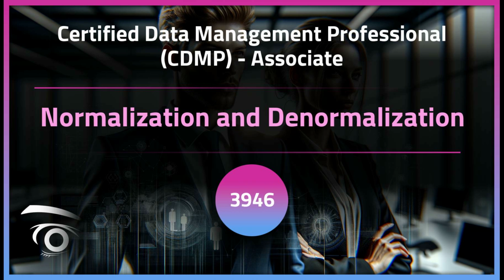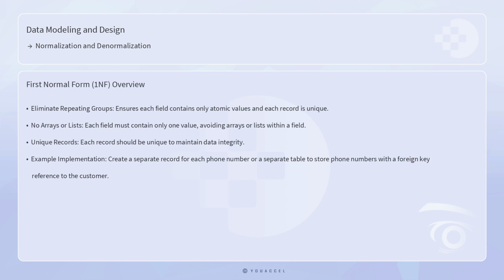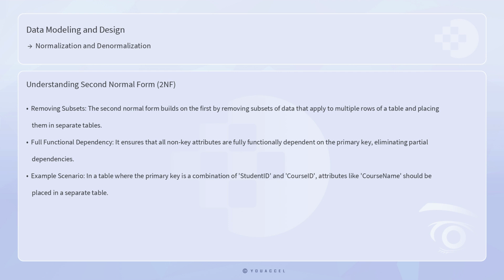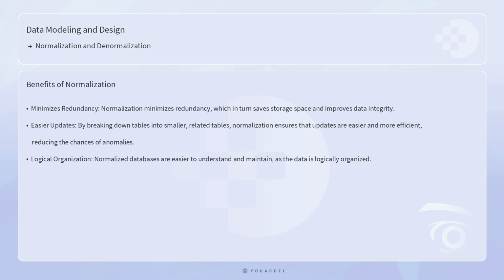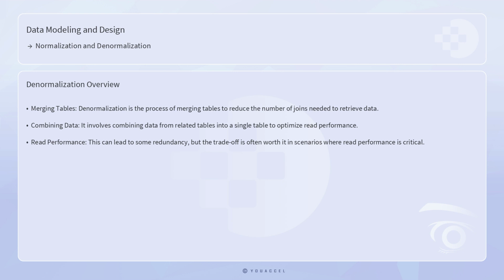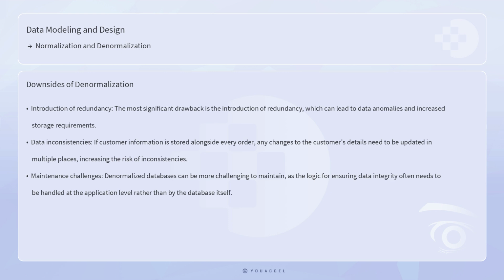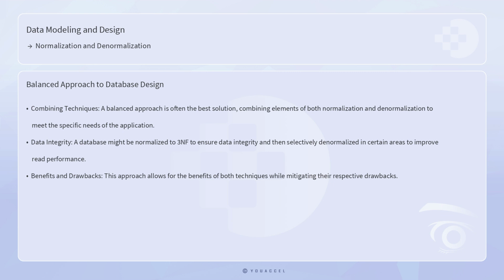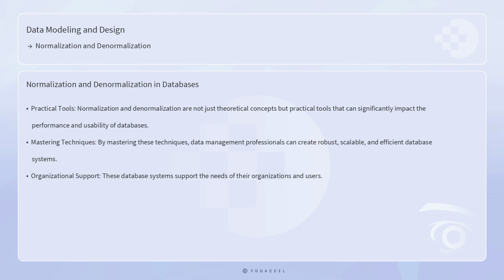Normalization and Denormalization | Exclusive Lesson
► Exclusive Lesson:  Normalization and Denormalization

► ENROLL IN THIS COURSE:
◙ Full Course Title: Certified Data Management Professional CDMP - Associate

► LESSON SUMMARY:
Normalization and denormalization are fundamental concepts in data modeling and design, playing a crucial role in the structure and efficiency of relational databases. At their core, these processes aim to optimize database performance and integrity, albeit in different ways. Normalization focuses on reducing redundancy and improving data integrity, while denormalization aims to enhance read performance by reducing the need for complex joins.Normalization is the process of organizing data to minimize redundancy and dependency. It involves dividing a database into two or more tables and defining relationships between the tables. The primary objective is to isolate data so that additions, deletions, and modifications of a field can be made in just one table and then propagated through the rest of the database via defined relationships. The process is typically done in several stages, known as normal forms. Each normal form has specific requirements that must be met for a database to...

► COURSE SUMMARY:
◙ Certified Data Management Professional CDMP - Associate
Dive into an exhilarating exploration of data management theory, designed to propel you toward the prestigious CDMP Associate certification and elevate your professional standing. This course offers a deep dive into the principles that anchor strategic decision-making and drive organizational excellence. You'll journey through the core concepts of data governance, unraveling the policies and processes that ensure data quality, security, and compliance. Equip yourself with the insights needed to champion robust data management practices and transform data into a critical asset, fueling innovation and value.

Unlock the secrets of data architecture, discovering the importance of structured environments that promote seamless integration and accessibility. Envision and articulate how well-designed data systems can optimize business processes and adapt to dynamic needs. Delve into data modeling, mastering abstract representations of organizational data flows to influence data-driven decision-making with ease.

Explore data storage principles and lifecycle management, gaining knowledge to support sustainable practices that ensure operational...

► COURSE LEARNING OBJECTIVES:
◙ Understand core principles of effective data management.
◙ Explore frameworks supporting strategic decision-making.
◙ Prepare for CDMP Associate certification success.
◙ Learn essential theories guiding data governance.
◙ Advocate for robust data management practices.
◙ Examine policies for data quality and compliance.
◙ Understand data stewardship and governance models.
◙ Grasp the significance of structured data environments.
◙ Design systems for seamless data integration.
◙ Envision potential of data architecture in business.
◙ Engage with abstract data modeling concepts.
◙ Conceptualize complex data relationships and structures.
◙ Study principles of data storage and lifecycle management.
◙ Explore strategies for data security and risk management.
◙ Ensure data integrity and reliability over time.
◙ Contribute to a culture of security and risk awareness.